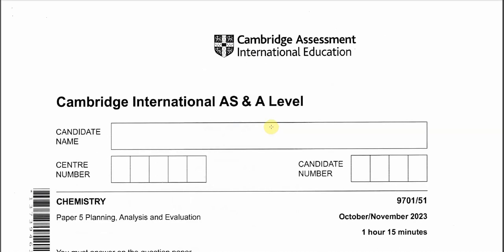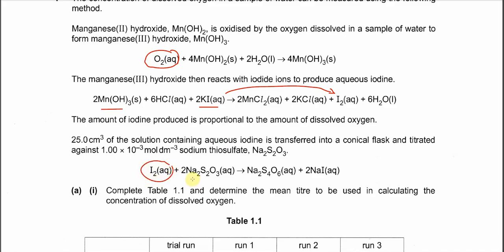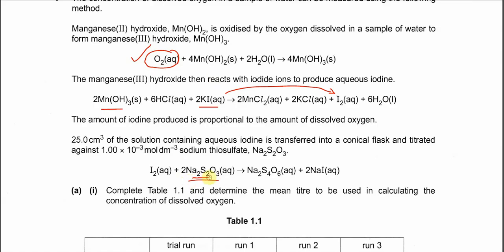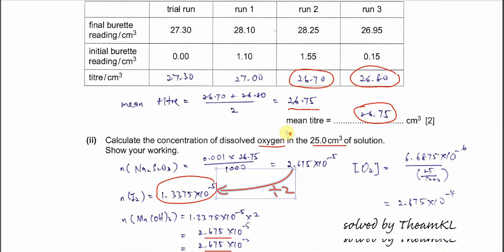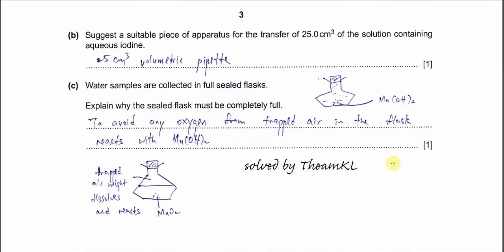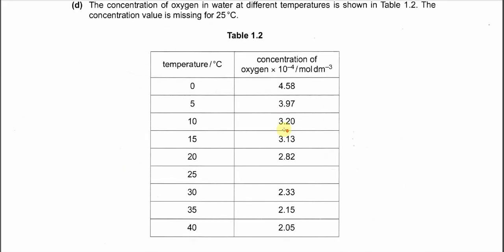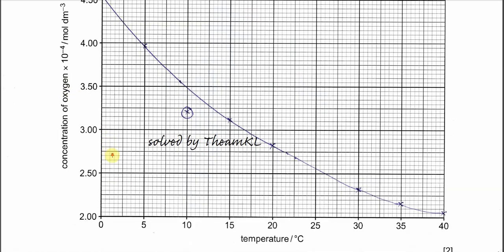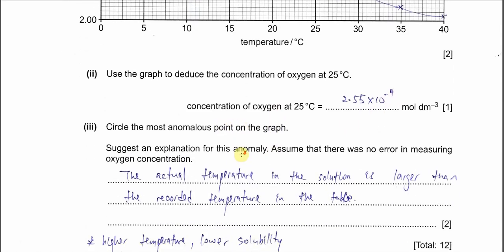9701/51/O/N/23/Q1 Cambridge International A Level Chemistry 9701 October/November 2023 Paper 51 Q1